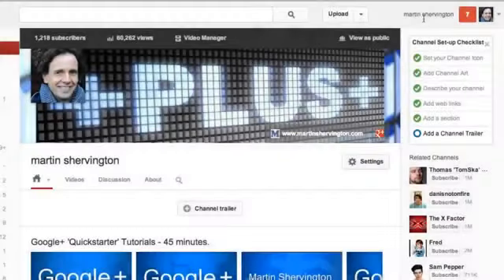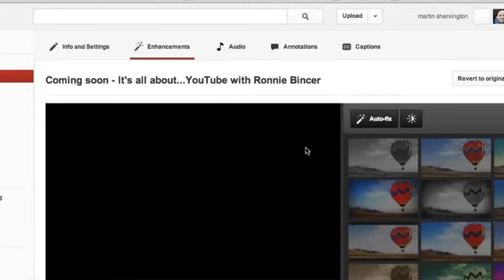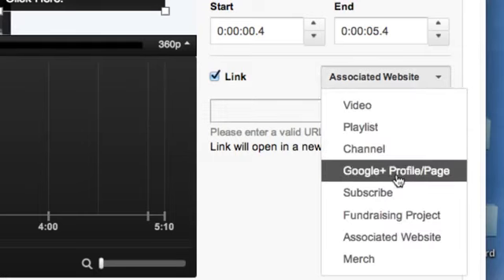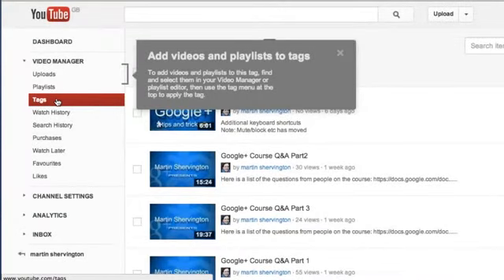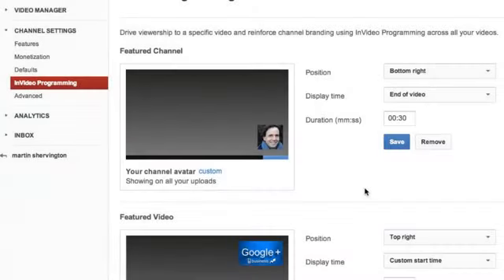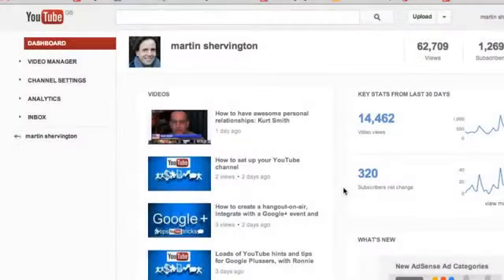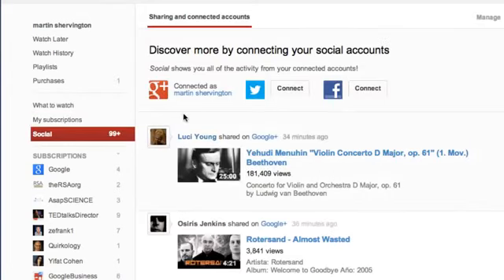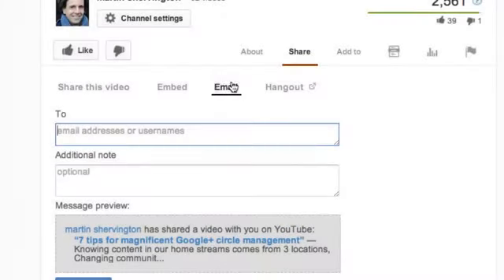how to create a complete youtube channel Tutorial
This is a complete overview of all the aspects you'll want to know, including...
Your home page and content
Live stream event to calendar
Click on a dropdown to get notifications by email
Adding links to your profile
Adding a channel trailer
Adding playlist and other options as well
Info and settings:
Who sees the video content
Adding a description and tags
Differences between public, unlisted and private
Linking your Google+ account with your Youtube to allow sharing to circles
Enhancements
Adding audio - including music
Adding annotations, starting part way through, opening in a new window, and links to e.g. your website
Uploading captions, or using automatic ones
Downloading an MP4
Paying to get more views
Search for videos by 'tag' and using 'tags' to help getting found in YouTube search
Monetizing videos, allows you to add a custom thumbnail
Adding in your website to the account
Analytics
Customising your dashboard
Uploading a video
Capturing on webcam
Presentations and adding free music
Broadcast a Google+ Hangout-on-air from YouTube
Video editor
Linking your social accounts to YouTube
Sharing and sharing from a certain time in a video
Starting a hangout to watch content straight from YouTube
Watch a hangout on air live on YouTube

***Want more AWESOME hints, tips and tricks?***